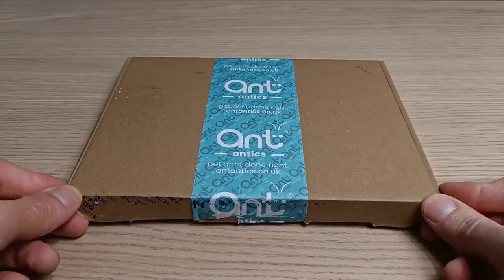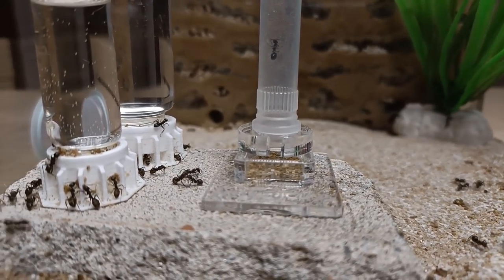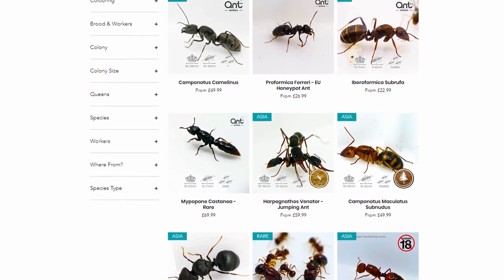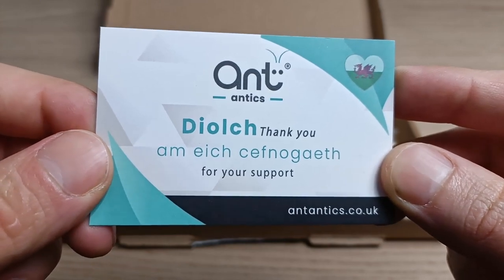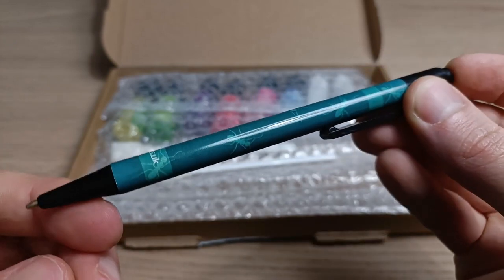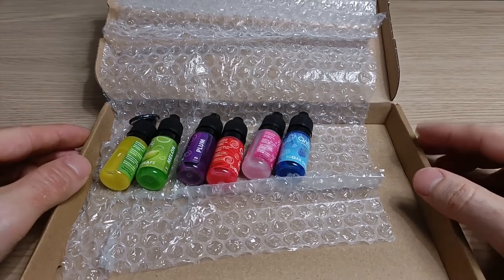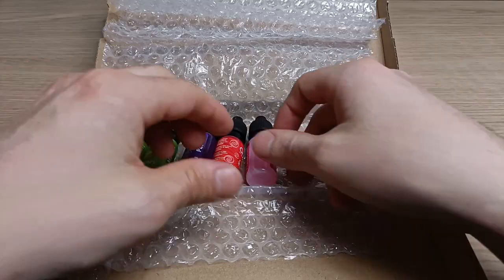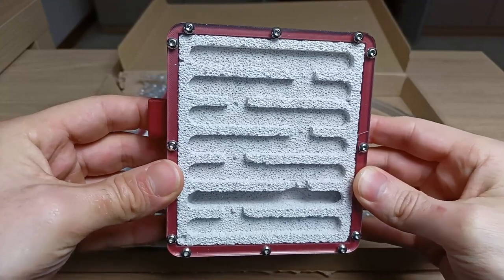Unboxing a Package From Ant Antics! | BRUMA Ants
Hi there! In this video I’m going to unbox a mysterious package sent to me by one of the best ant keeping companies on the planet: Ant Antics!

VIDEO CHAPTERS:
0:00 Intro
0:15 Introduction
1:16 The Company
2:12 Let’s Open The Package!
2:28 The Thank You Card
2:59 The Tweezers
3:24 The Pen
3:40 The Sponges
4:06 The Escape Prevention Oil
4:39 The PTFE
5:00 The Sugar Snaps & The Pin
5:56 Conclusions & Outro

●▬▬▬▬▬ 👑 GO PRO! ▬▬▬▬▬●

●▬▬▬▬▬ 🎵 MUSIC  ▬▬▬▬▬●